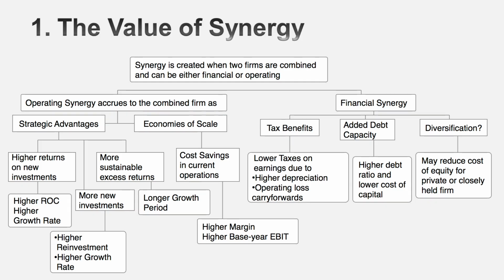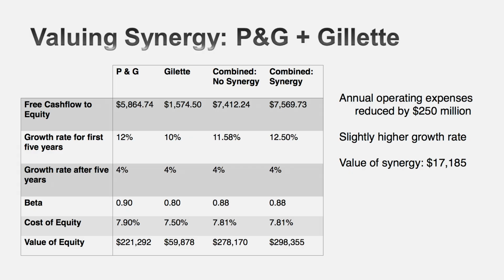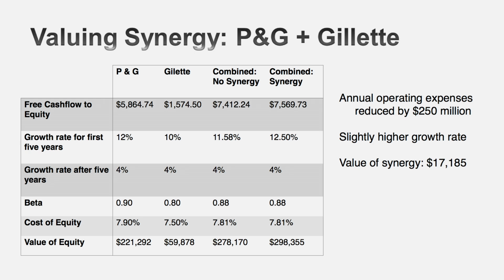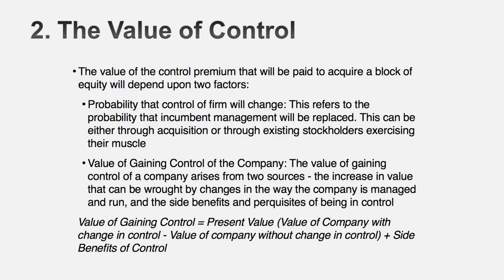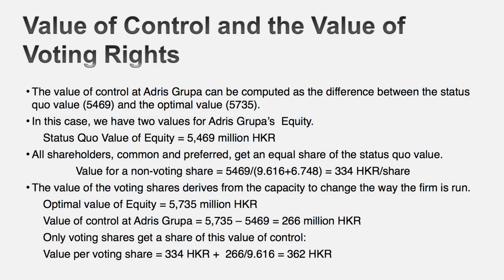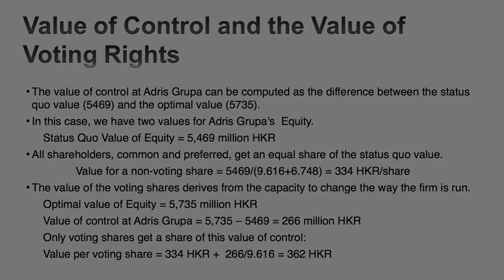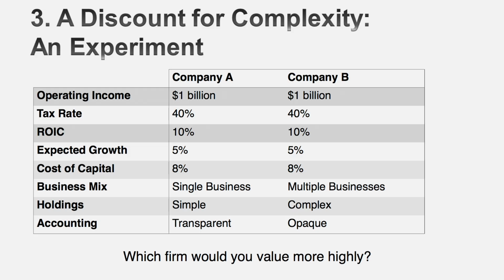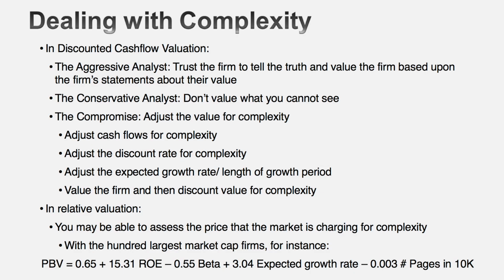Session 12: Acquisition Ornaments: Synergy, control & complexity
Look at the value of control and synergy, oft used reasons for acquisitions, as well as the consequences of complexity for value.